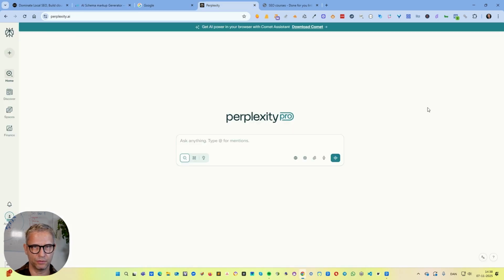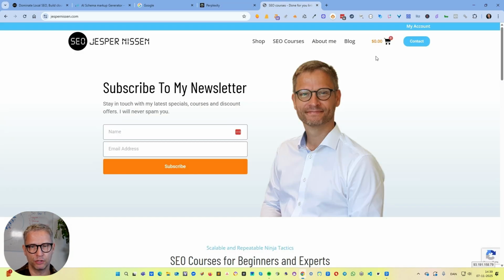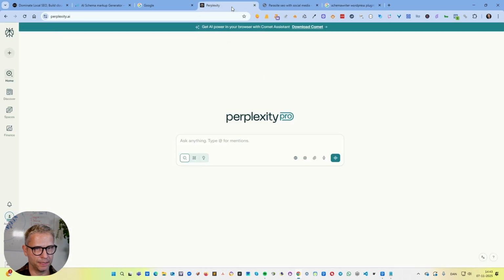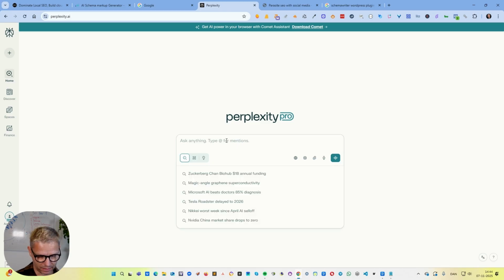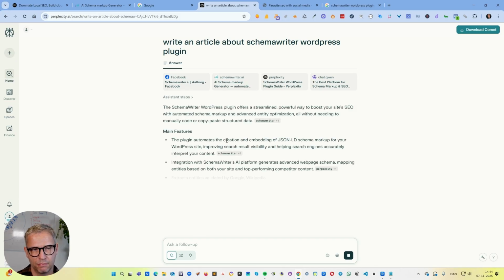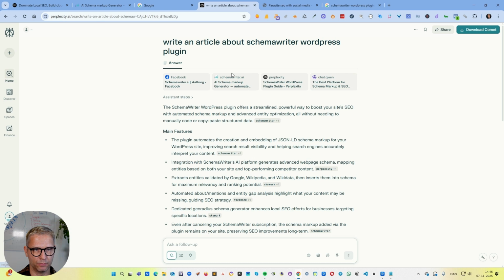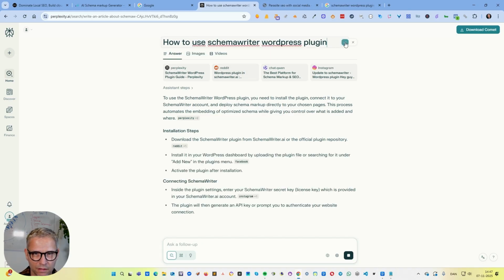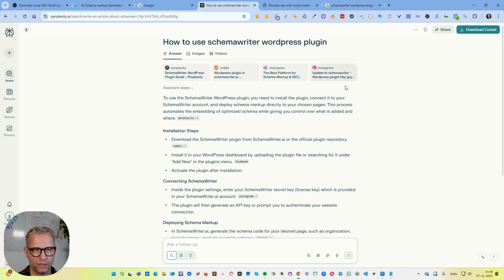Want Perplexity backlinks? Do this before You publish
How I make Perplexity use MY sources - not the competition

In this video I will show you my method of making Perplexity pages. There is a way to do it, that ensure maximum visbility of YOUR websites, and not the competition.